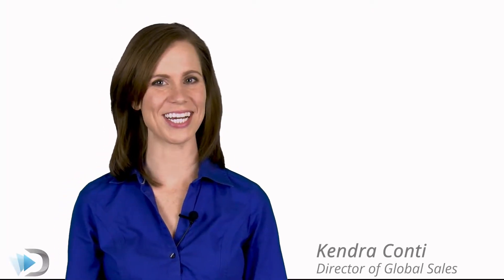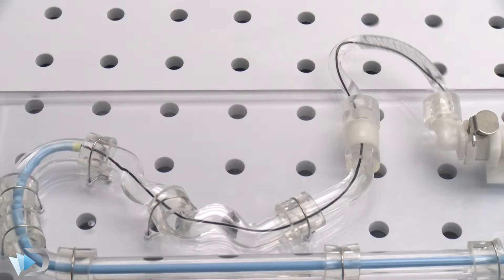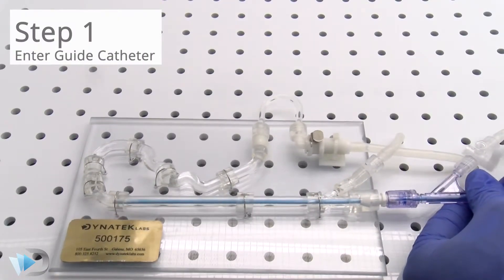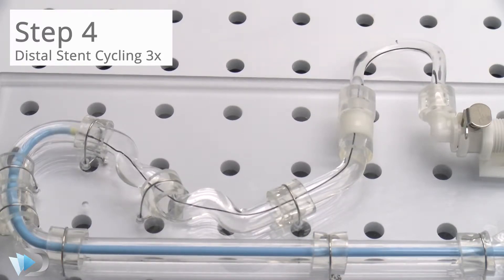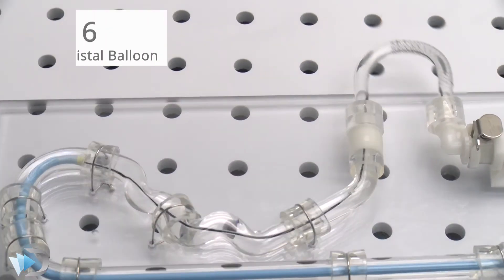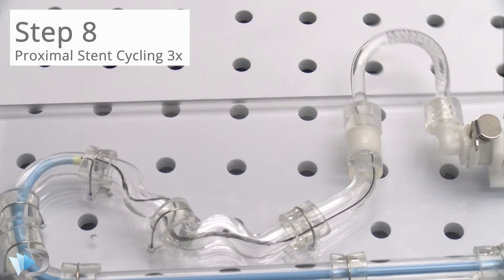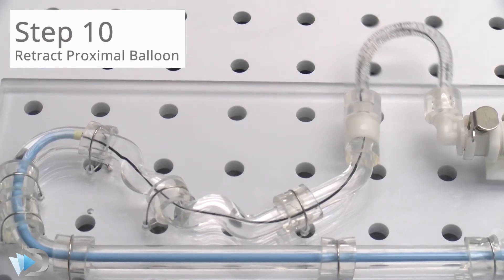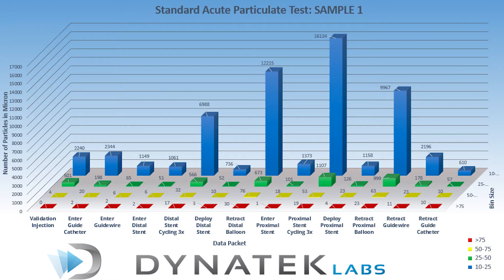Particle Test: Dynatek Acute Particulate Tester example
This is a step by step explanation of a Particle Test ran on Dynatek's Acute Particulate Tester.